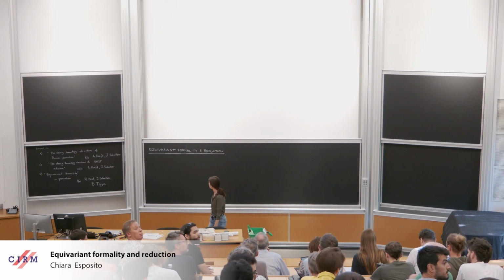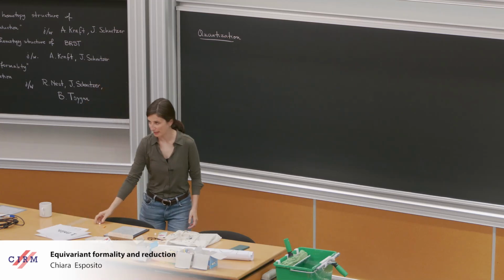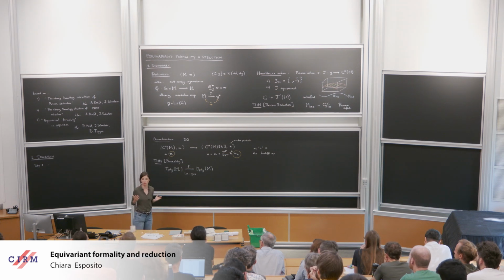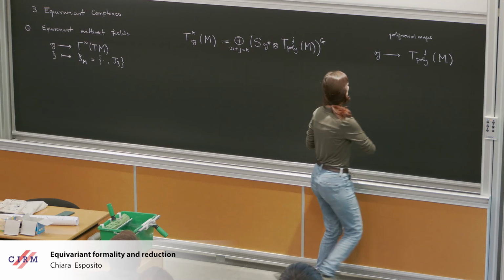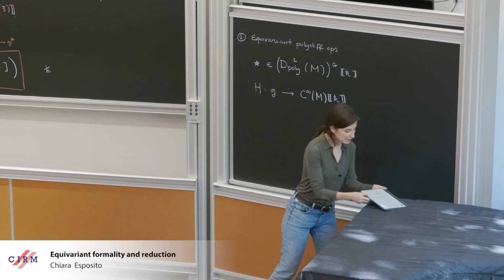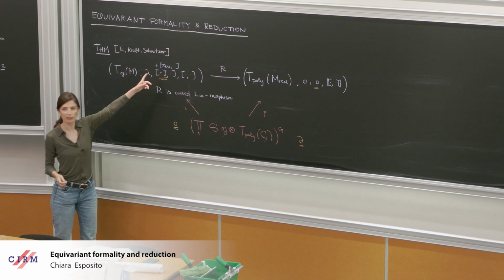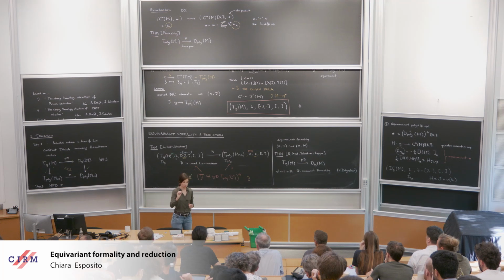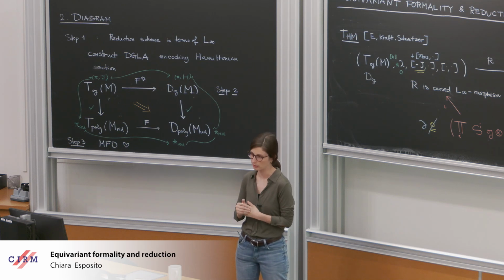Chiara Esposito : Equivariant formality and reduction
CONFERENCE
Recording during the thematic meeting : « Higher algebra, geometry, and topology » the May 09, 2024 at the Centre International de Rencontres Mathématiques (Marseille, France)